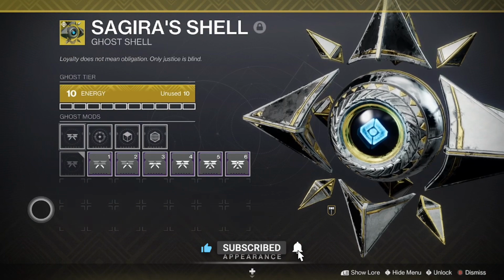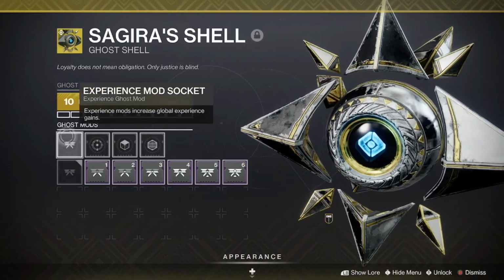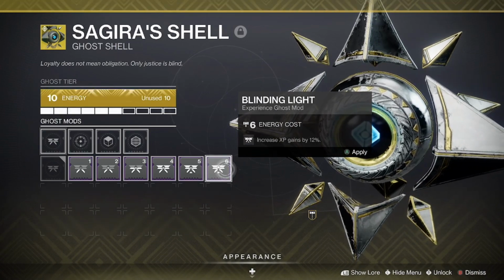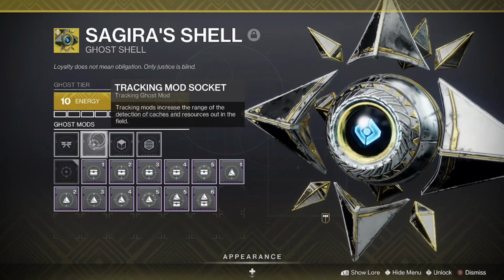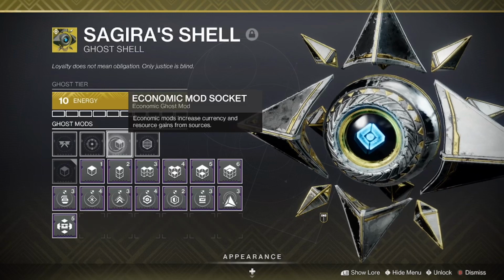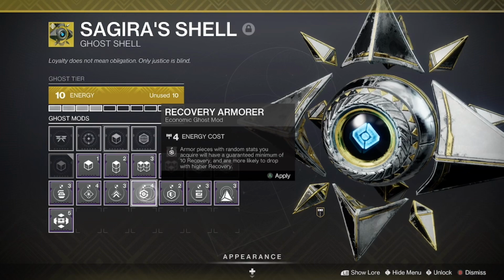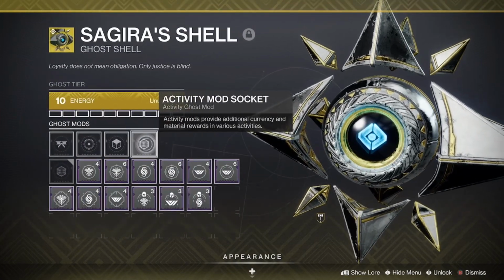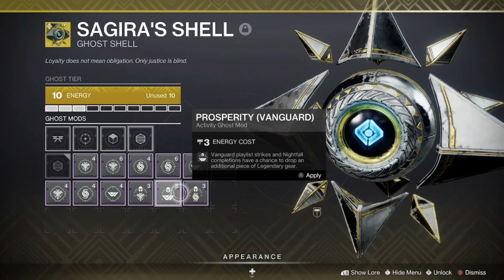Destiny 2 : NEW LIGHT GUIDE - What is my GHOST used For in Destiny2?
Looking for a guide on teaching new players about the benefits of their Ghost in Destiny 2? Look no further! In this new guide, we'll show you what your Ghost is used for in the game, and how to maximize its potential.

Destiny 2 is a game full of secrets, and your Ghost is one of the most important ones. In this guide, we'll show you how to use your Ghost to its full potential, and help you learn the benefits that it offers you. Whether you're a new player or a veteran, this guide is for you!